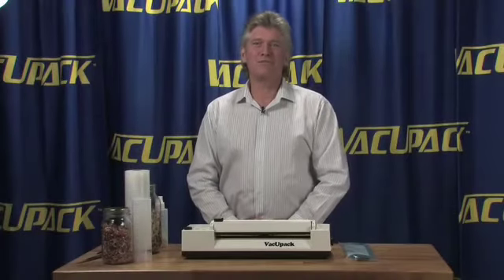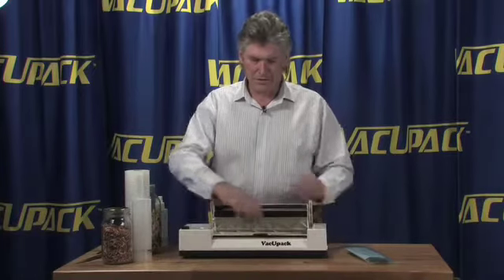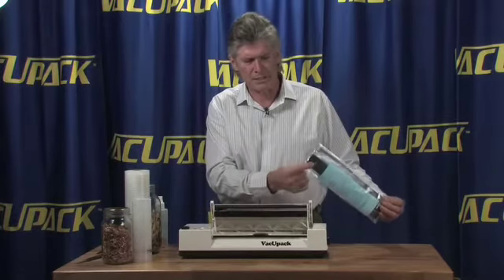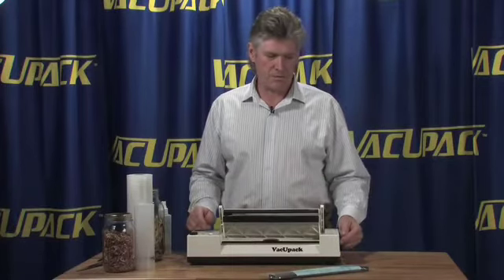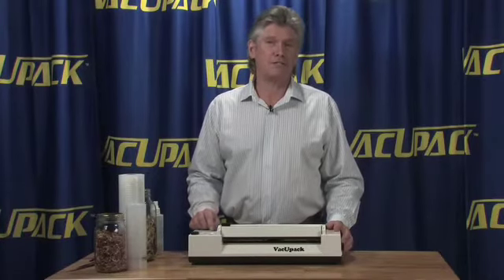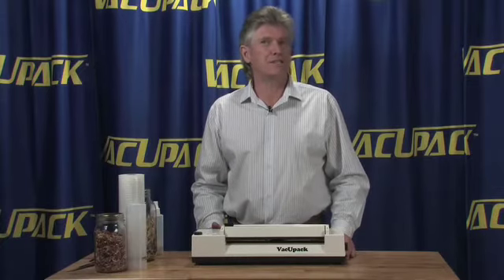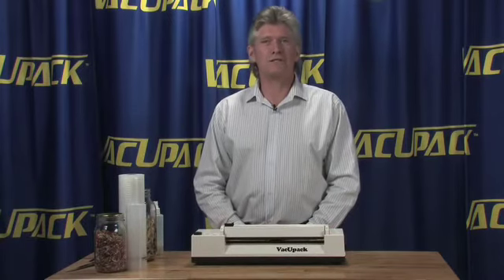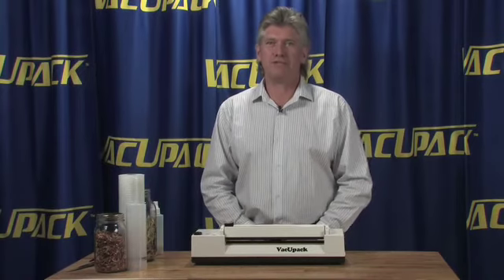How to Clean Your VacUpack Vacuum Sealer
Cleaning the VacUpack is simple and easy to do.  The only vacuum sealer on the market today that can be disinfected completely. Learn how to clean your VacUpack to maximize it's preformance.